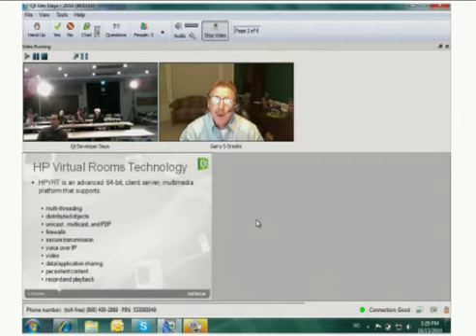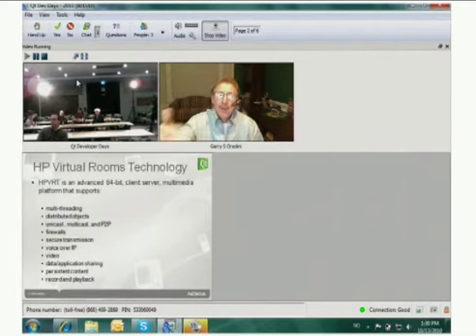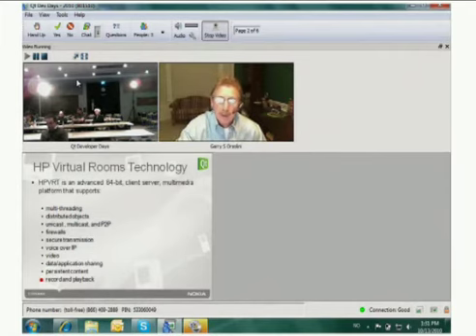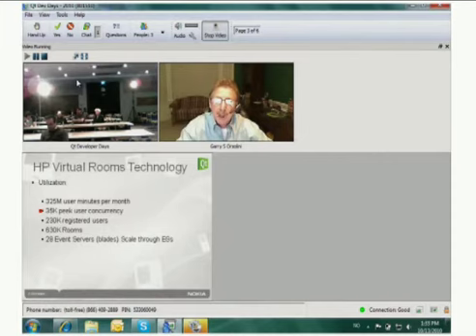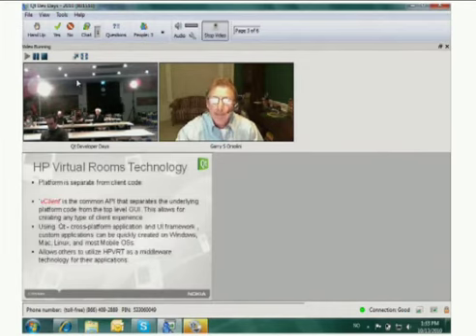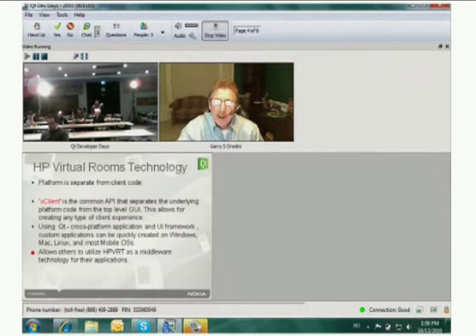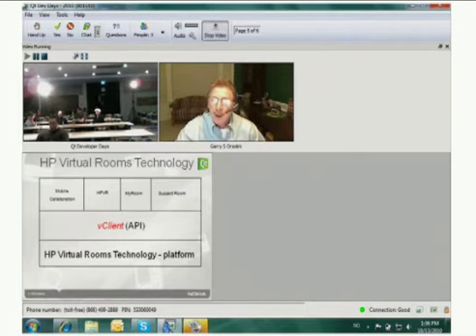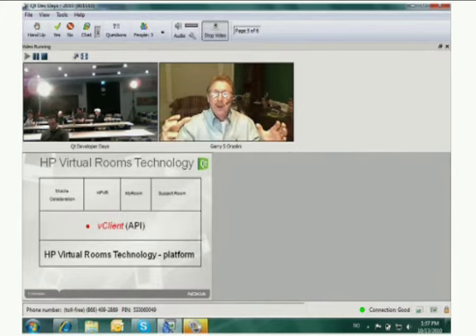Developing Innovative Desktop and Embedded HP Products with Qt - Gary Orsolini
Developing Innovative Desktop and Embedded HP Products with Qt
Presented by: Gary Orsolini, HP

Our presentation will connect the audience (virtually) with the inventors who created HP Virtual Rooms over 11 years ago (using Java), and then re-implemented the product suite via Qt, beginning in 2006. HP Virtual Rooms is a web collaboration, video conferencing, e-learning and remote support - product suite - logging over 315 million users minutes per month. The presentation will briefly cover the HPVR architecture, but focus mainly on the multi-platform Qt client implementations - Windows, Mac, Linux, and mobility client - Nokia N900. Technical questions from the audience can be directed to the engineers who will be participating virtually (via HPVR), from around the world.